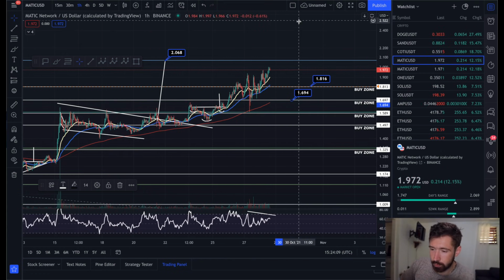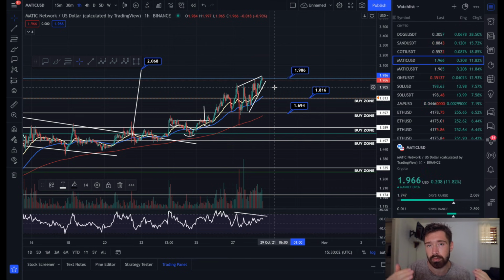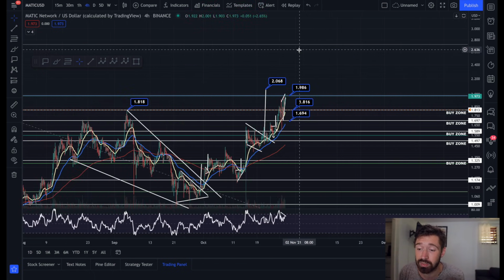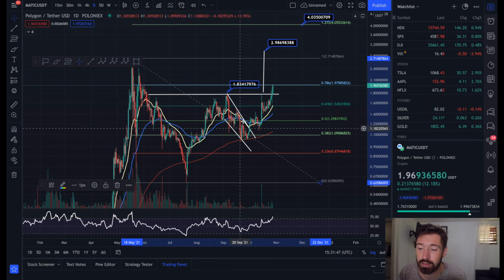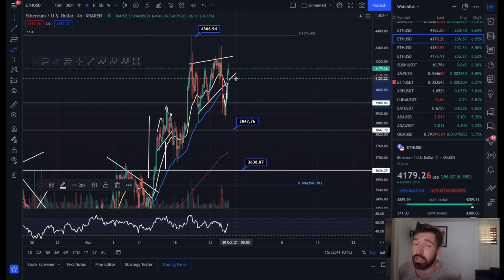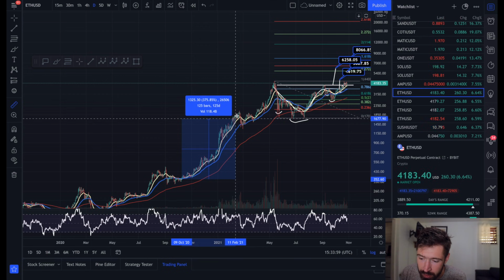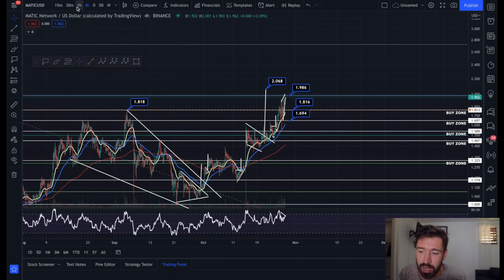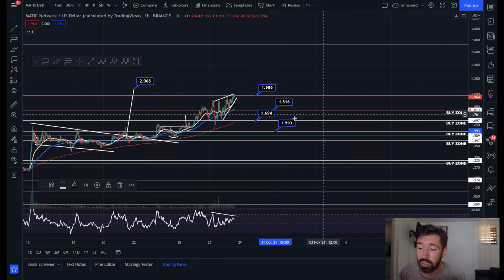POLYGON PRICE PREDICTION 2021💎THE RESISTANCE MATIC NEEDS TO BREAK! - KEEP AN 👁 ON THIS NEW PATTERN!